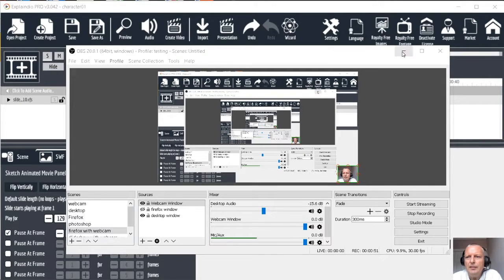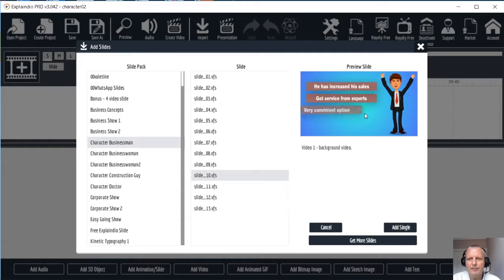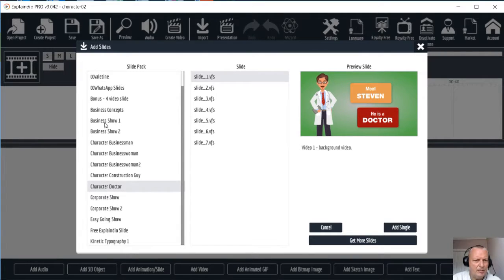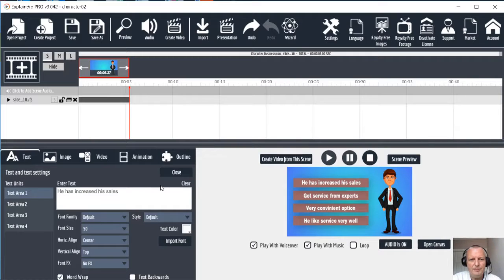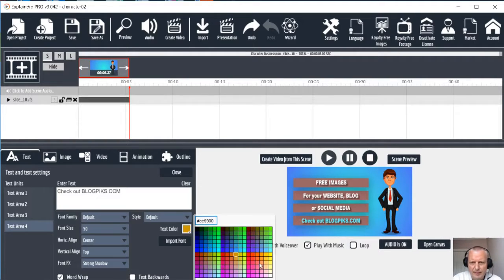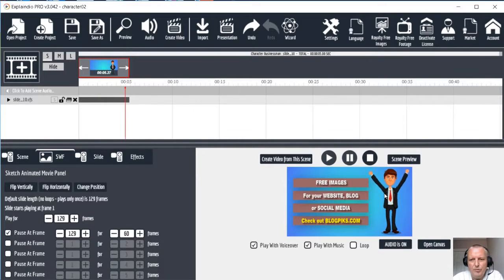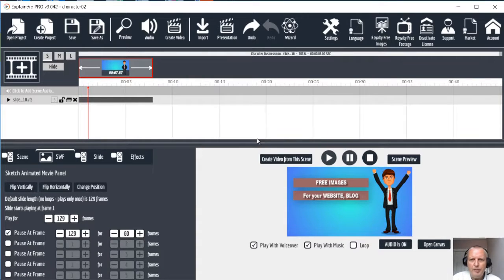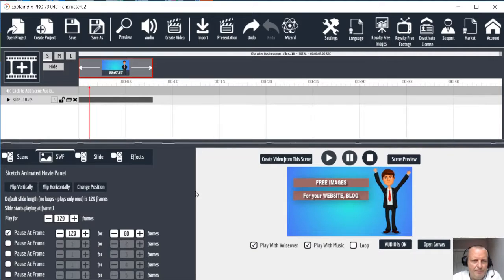Character Animation On A Budget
Let's look at character animation on a budget.

This example is only one slide but you can put several slides together to make a story:

That's only really quick because I use these videos as short promotional videos on Twitter, Facebook, and other social media to grab people's attention and to get them to come to my website.

I use Explaindio Pro which is $59 for a year and I recommend joining the membership club. It is $1 for 7 days and you can download many further resources like video backgrounds, slides, and illustrations. Just join for 7 days then cancel.

(aff link)

I made this video showing what video software I use and where to get free resources

You can see a text version of this video with screenshots

0:12 - Preview
1:16 - Create a project
1:36 - Add an animation slide
3:46 - Edit text
5:00 - Change text color and add shadow
5:59 - Pause action
6:58 - Add music
8:01 - Create video

Other Explaindio Videos

video024